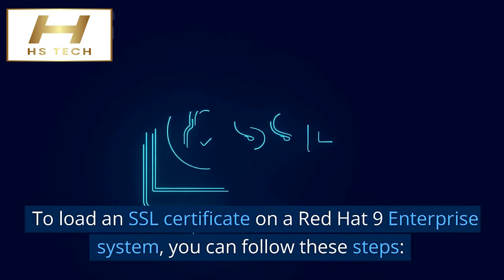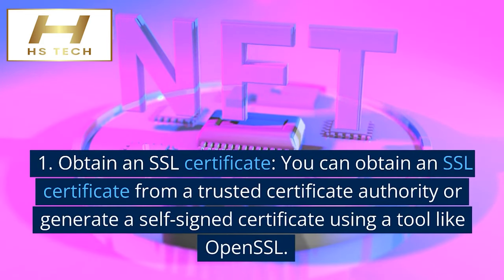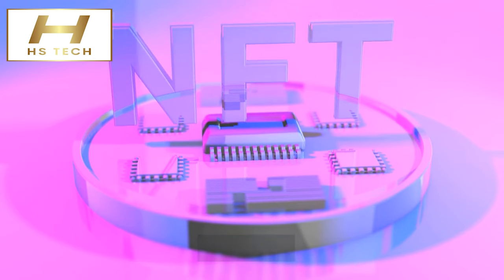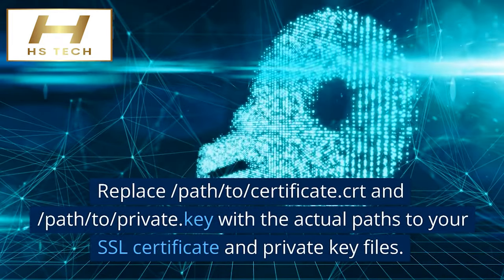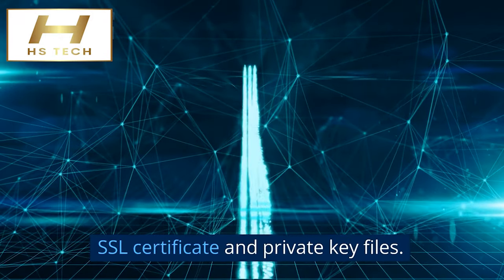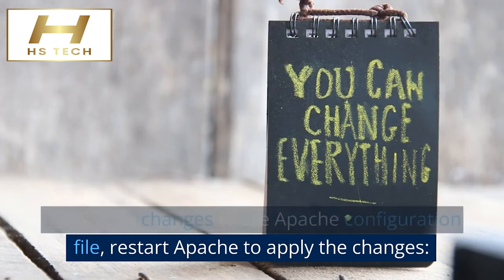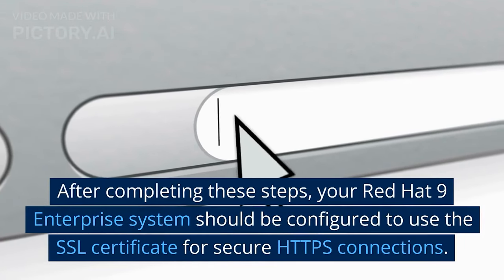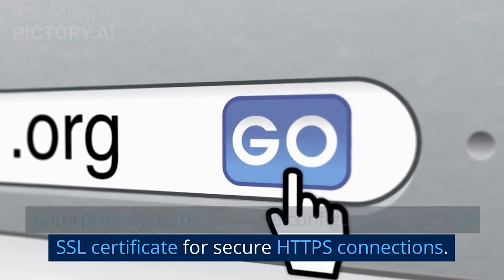SSL certificate on a Red Hat 9 Enterprise system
To load an SSL certificate on a Red Hat 9 Enterprise system, you can follow these steps:

    Obtain an SSL certificate: You can obtain an SSL certificate from a trusted certificate authority or generate a self-signed certificate using a tool like OpenSSL.

    Install the SSL certificate: Once you have the SSL certificate, you need to install it on your Red Hat 9 system. You can do this by copying the certificate file to your server and placing it in a directory where Apache can read it.

    Configure Apache to use the SSL certificate: Edit the Apache configuration file (httpd.conf) and add the following lines to enable SSL:

Replace /path/to/certificate.crt and /path/to/private.key with the actual paths to your SSL certificate and private key files.

    Restart Apache: Once you have made the necessary changes to the Apache configuration file, restart Apache to apply the changes:

service httpd restart

After completing these steps, your Red Hat 9 Enterprise system should be configured to use the SSL certificate for secure HTTPS connections.

service httpd restart

Vlogging Gear
my camera

lens for this camera

old Camera

lens for vlogging (old but good for new vloggers)

if still have money

Small Camera

Action Camera .

Flying Camera .

old Mic

new mic

tripod for camera